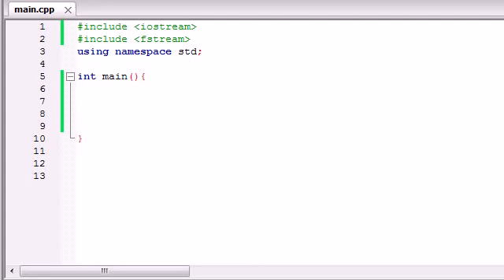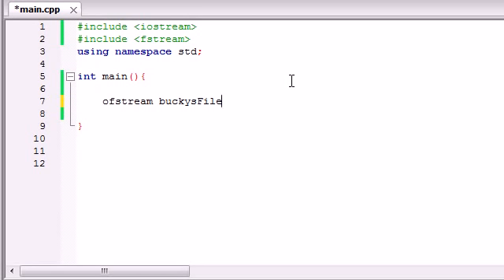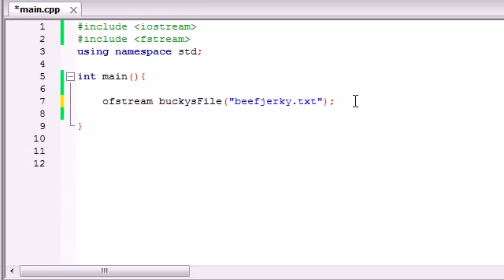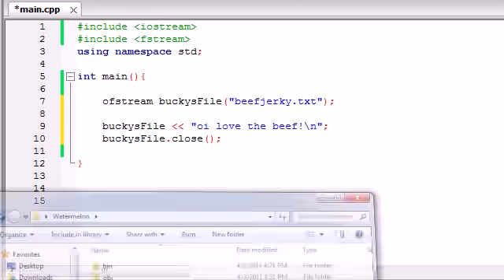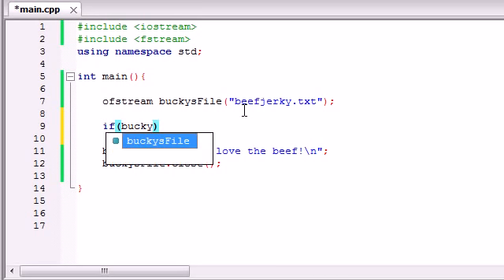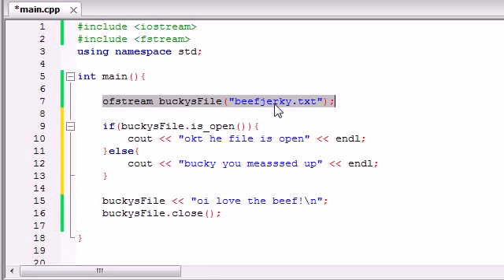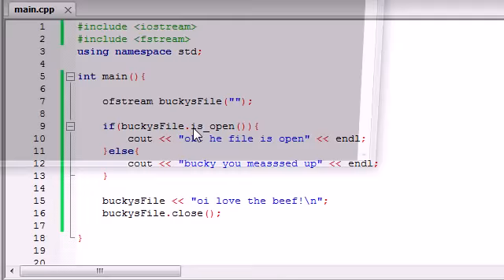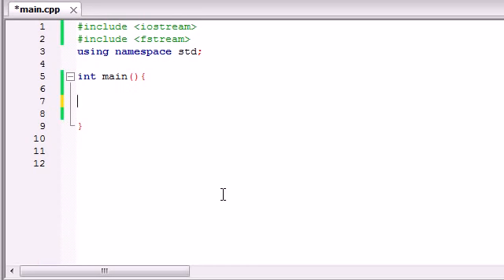65 Tips for File Handling